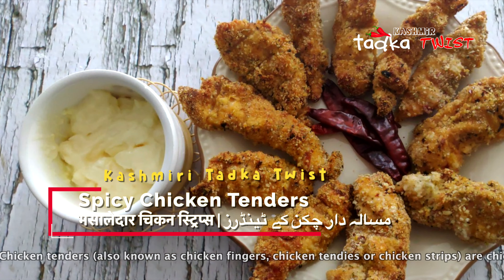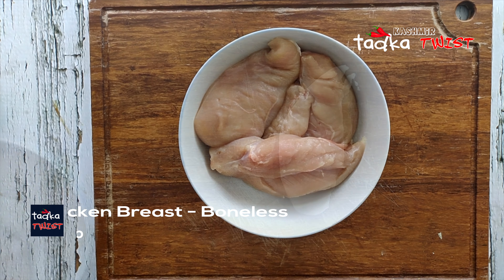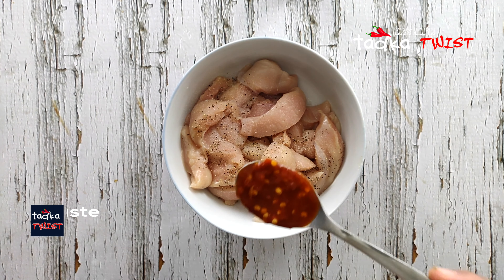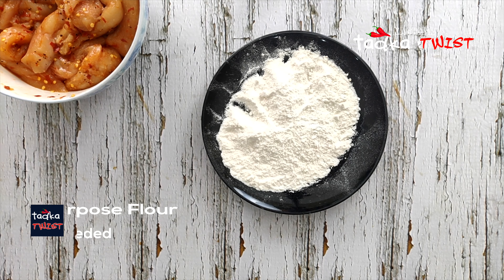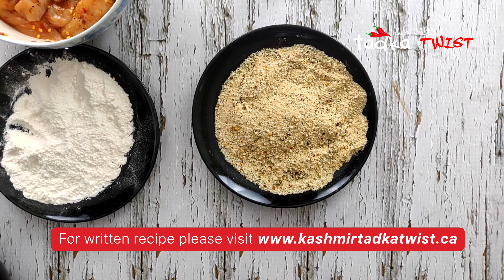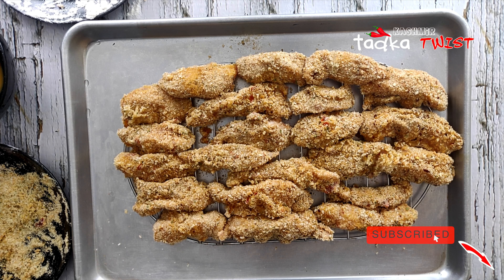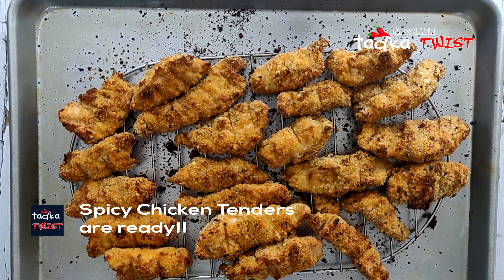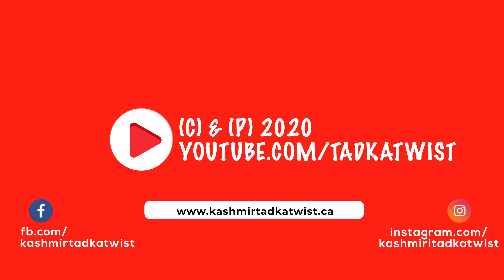Spicy Chicken Tenders | Baked Chicken Fingers | Healthy Eating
Spicy Chicken Tenders (also known as chicken fingers , chicken tendies or chicken strips) are chicken meat, usually chicken breast, dipped in egg batter and breading and then deep-fried, grilled or baked. Chicken fingers are a popular fast-food snack in the North America region particularly the U.S. For this video we have made the spicy chicken tenders in the most simple way.Chicken Tenders can be had as appetizer but many people tend to have these as main course as well along with some sides like potato fries etc.  Enjoy!

Chapters:
00:00 - Channel Intro
00:11 - Video Intro
01:02 - Prepare Chicken
05:22 - Bake the Chicken